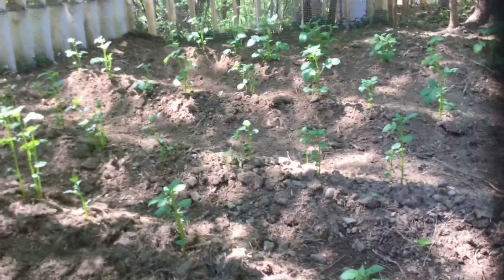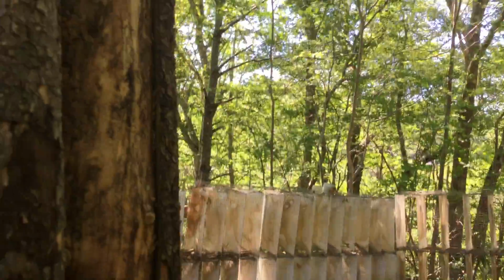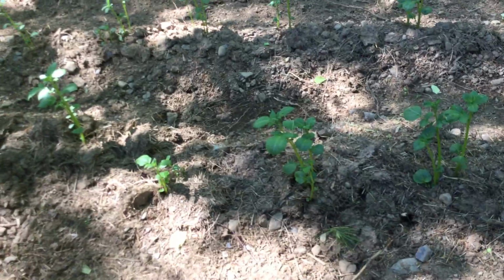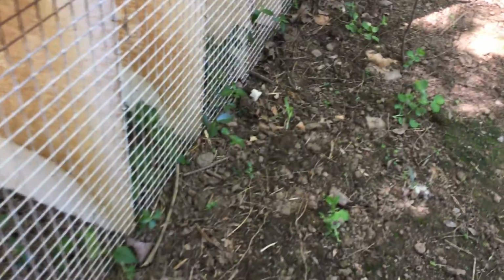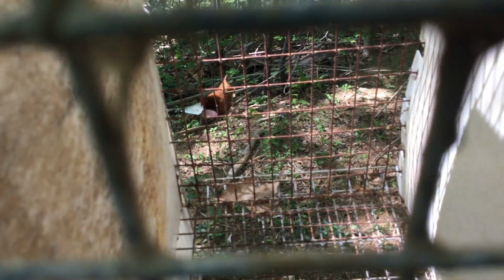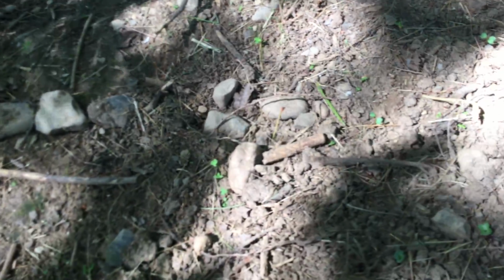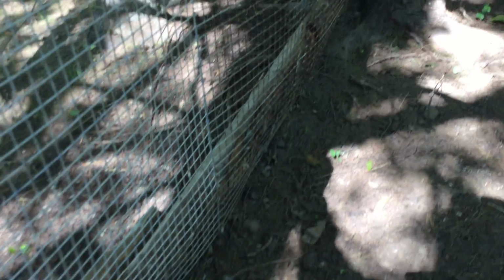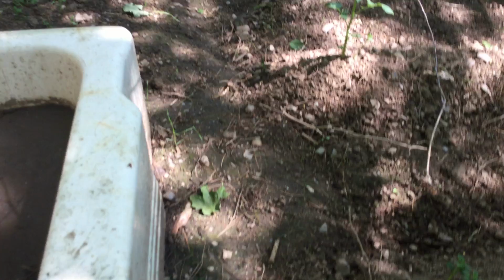A Walk Through Our Gardens - Garden #1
We’ve been working to turn some of our Woodlands into Gardens. A job that has been made much easier with the help of Nigerian Dwarf Goats and Berkshire Pigs. This is a 4 Part Video Series. Here’s Part 1...